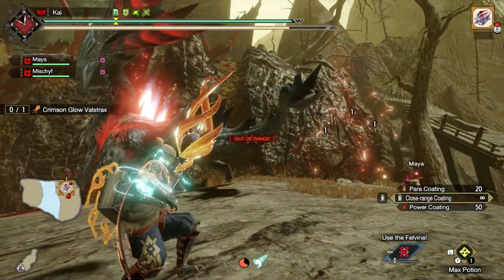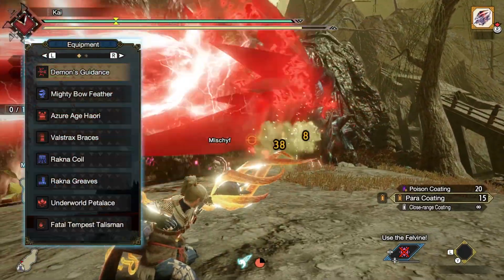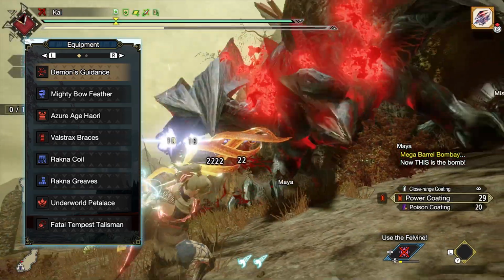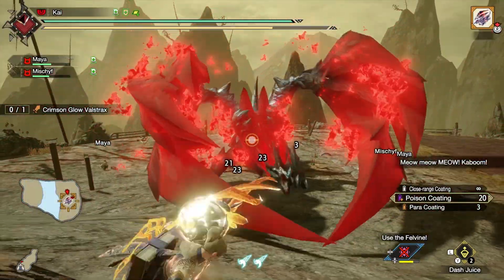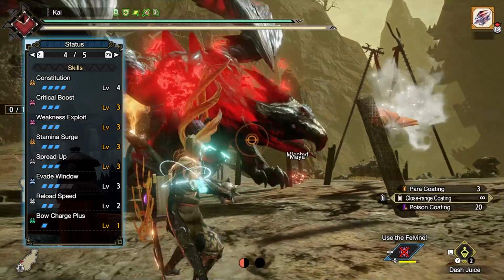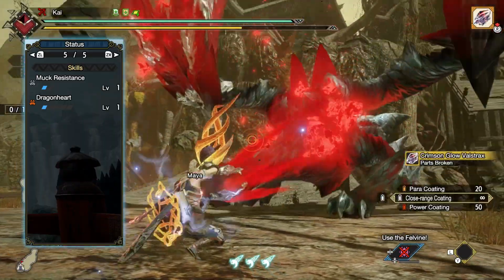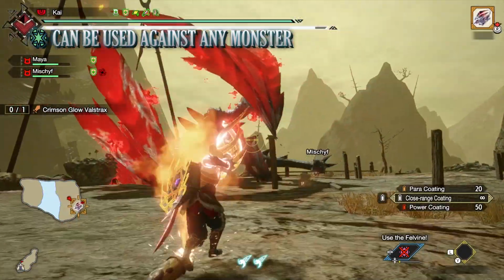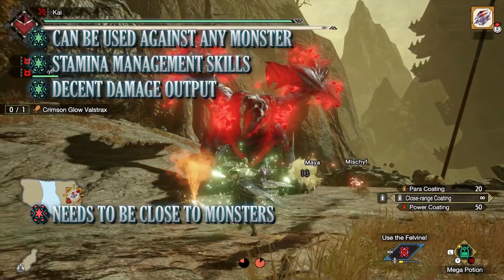AWESOME PRE-SUNBREAK BOW BUILD : MONSTER HUNTER RISE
Heya Hunters! The start of a new build series where we take a single strong endgame build for each weapon that can be taken into the start of Monster Hunter Rise Sunbreak and give you an advantage!

Ep1 : Bow

=== Darcblade Credits ===

=== My Links ===